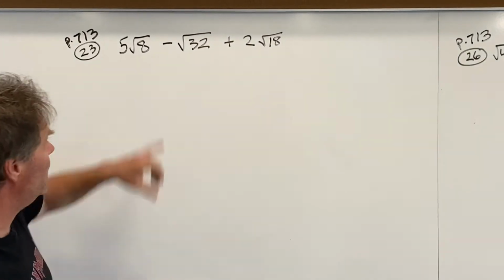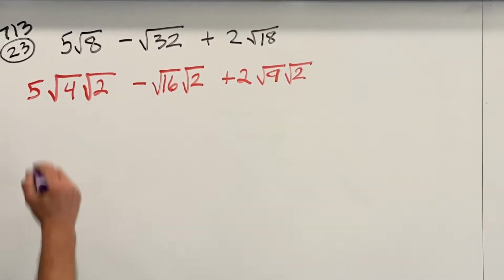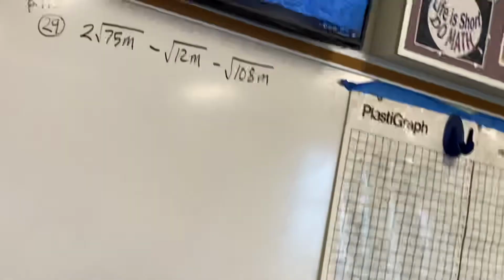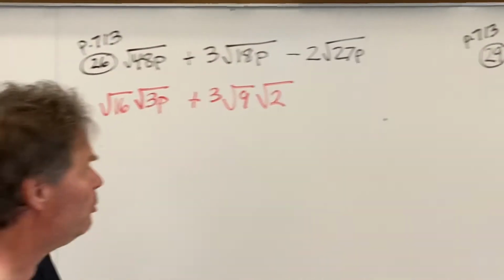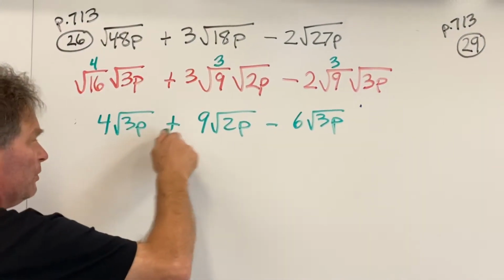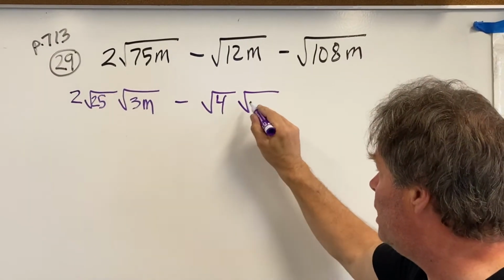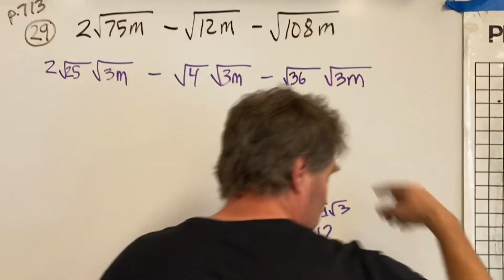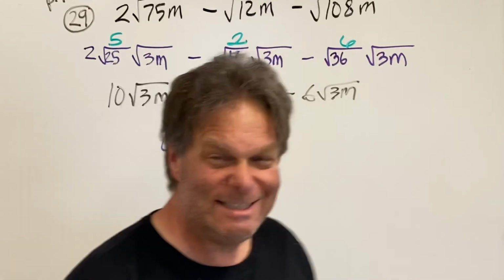ALG1 HW#42 Review